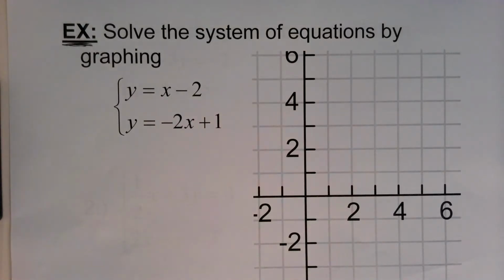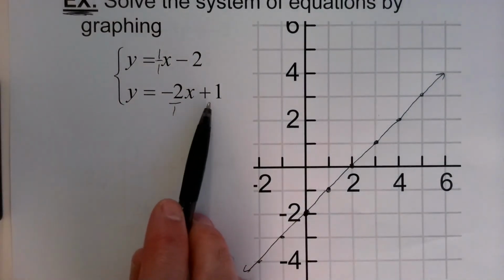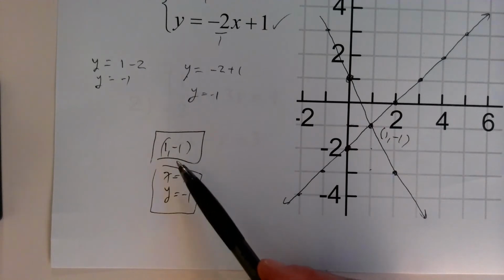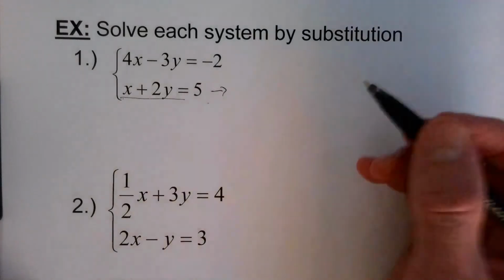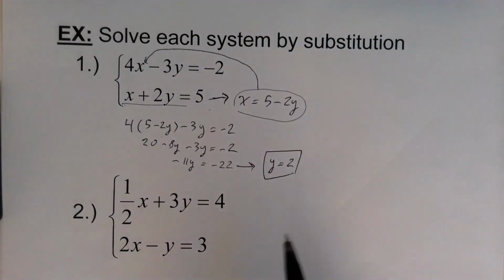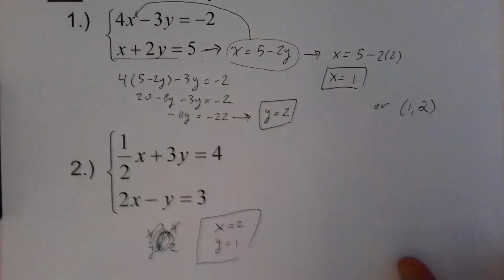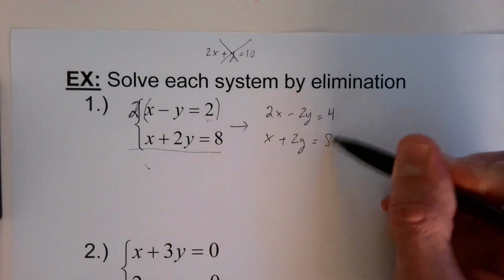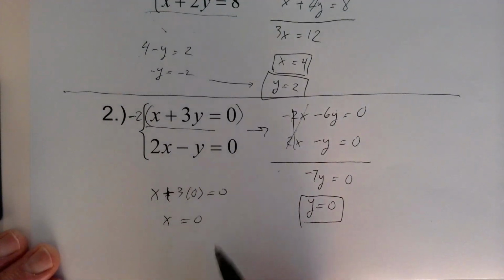Linear Systems of Equations Review